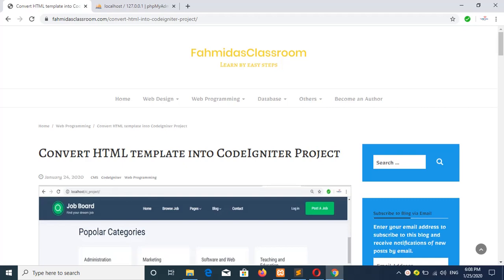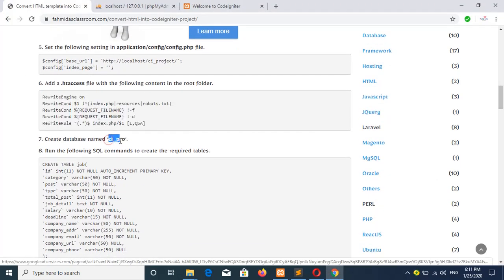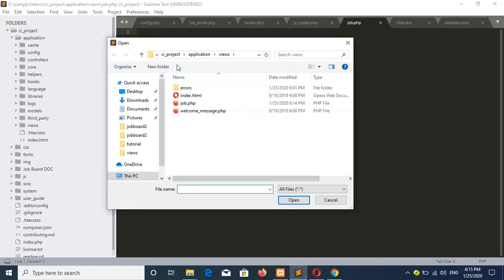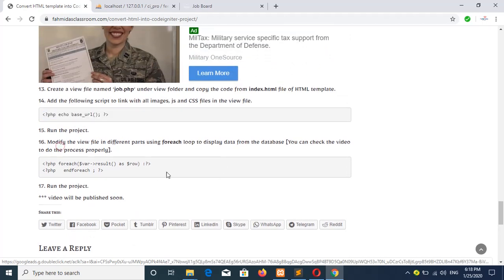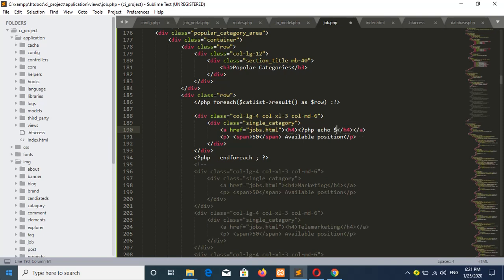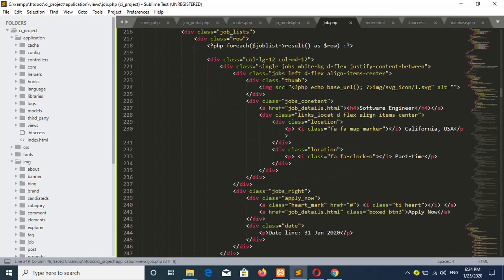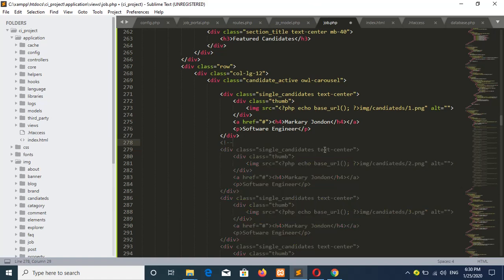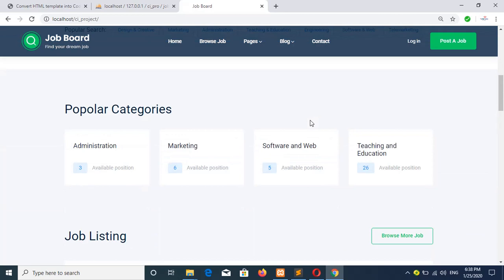convert html template into codeigniter 3 project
This tutorial will help the new codeigniter user to develop website using codeigniter 3 and MySQL from any HTML template. The steps of this tutorial is shown in the following link.